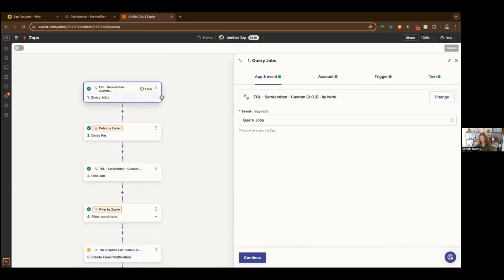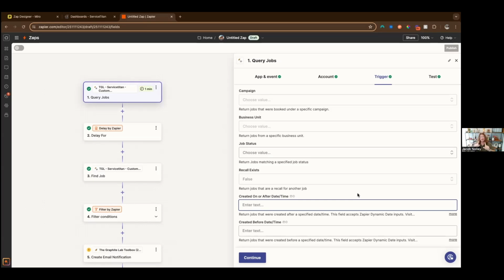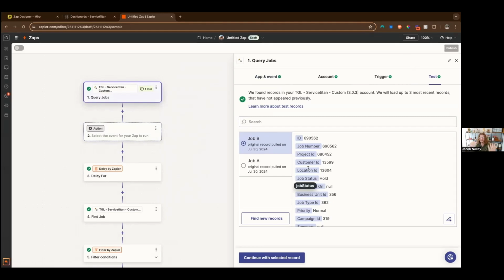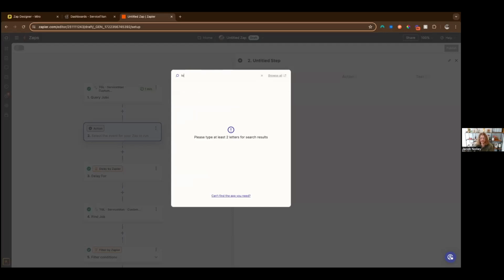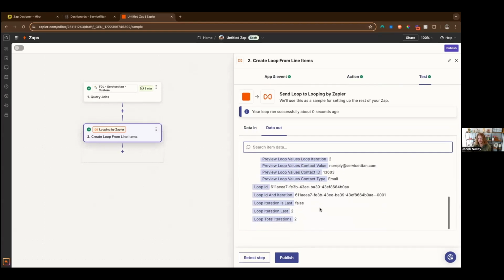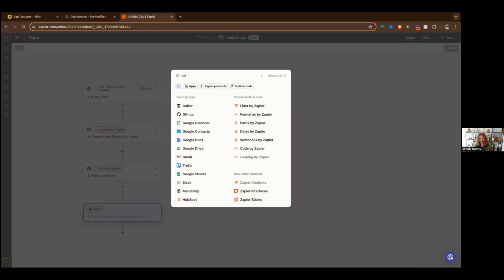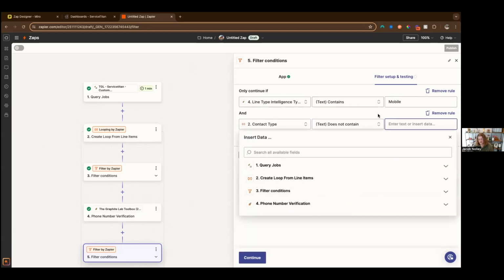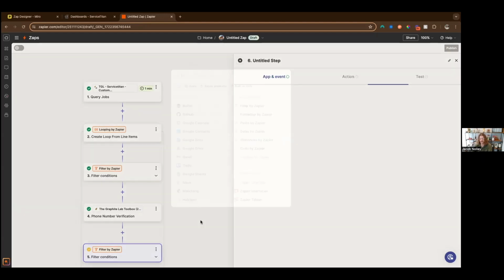How to Correct Phone Number Types in ServiceTitan Using Zapier | Automating the Trades: Episode 1.2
🚨 Facing issues with incorrect phone number types in your system? In this video, we tackle a common challenge many service businesses face—mismatched phone number types causing disruptions in customer communication and marketing efforts. 💬📞

We’ll walk you through how to leverage Zapier and our custom toolbox to automate the verification and correction of phone numbers within your ServiceTitan database. From setting up effective triggers to creating powerful loop steps, we’ve got you covered with practical solutions to streamline your operations. 🚀

Don’t let data inconsistencies hold your business back. Tune in and let’s get automating! 💡